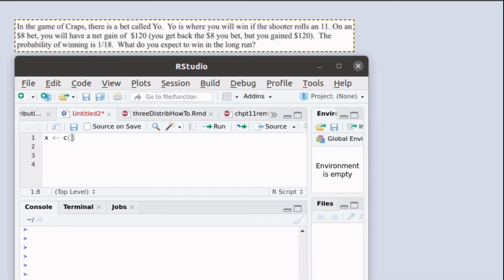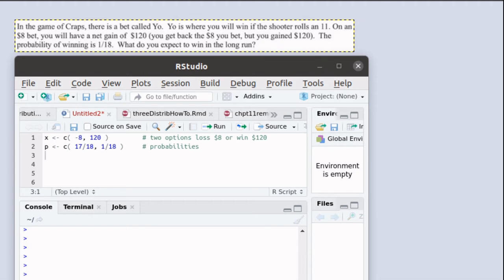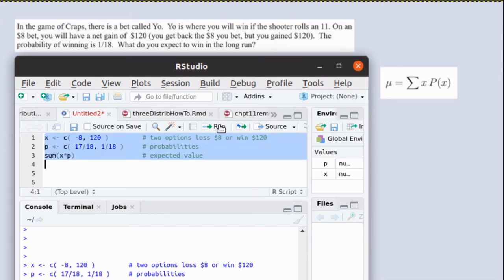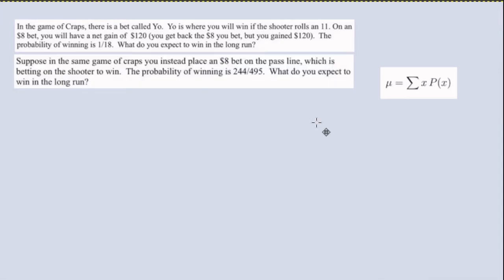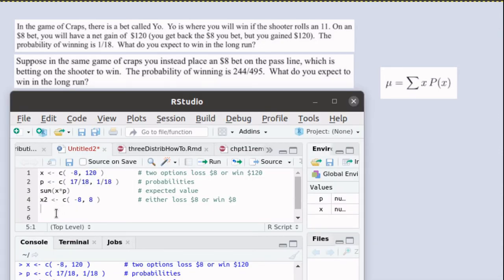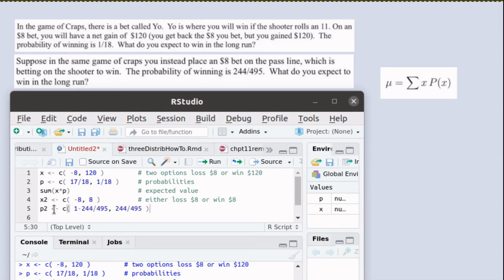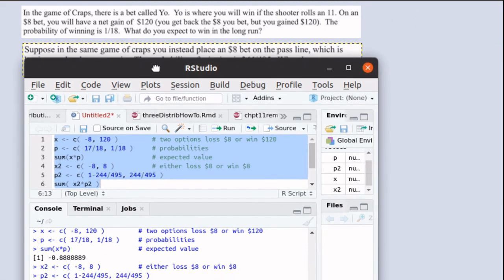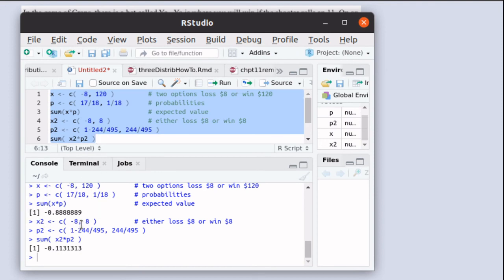Calculate expected values by seeing a problem as a discrete probability distribution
Two types of bets in the game of craps are compared. Each case is viewed as a discrete probability distribution. The expected values are calculated by finding the mean of the respected distribution.